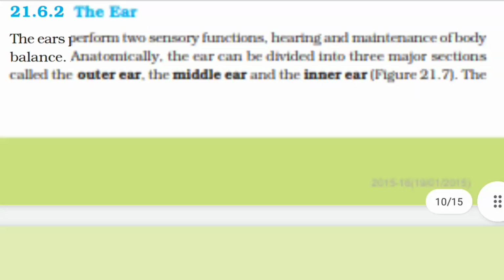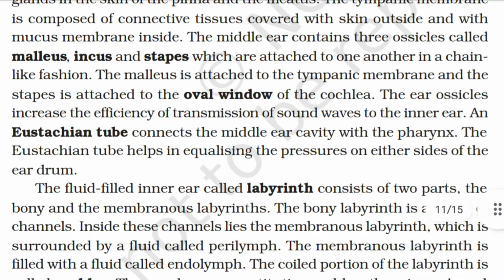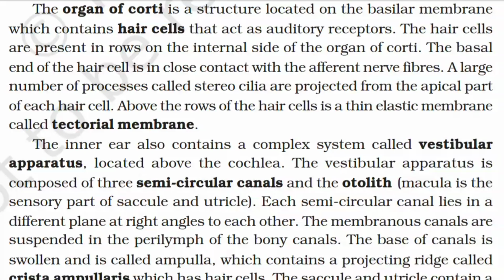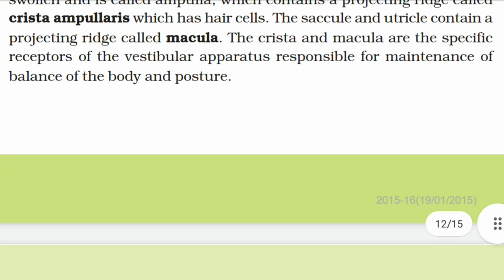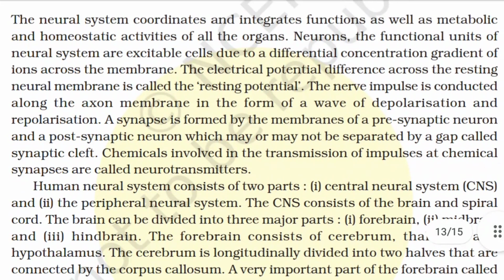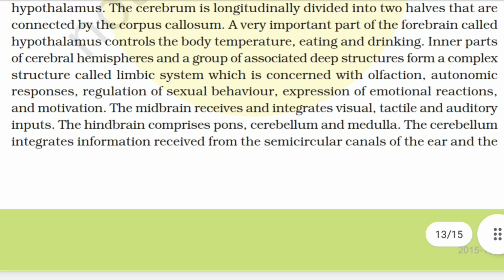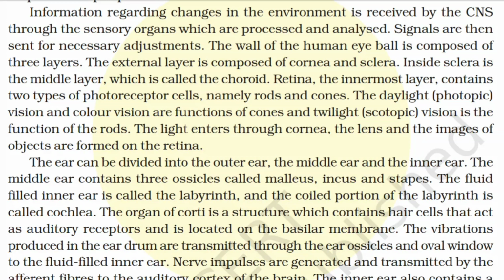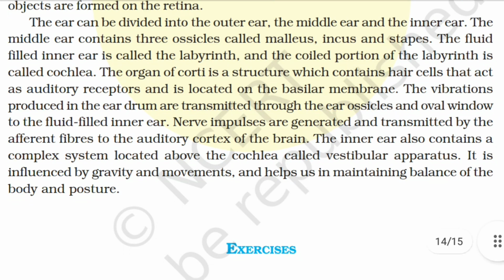(Reading only) Neural control & Coordination | Part 4/4 | Class 11 | BIOLOGY | NEET | NCERT | Ch- 21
Helloooo.
Chapter = 21. Neural control and coordination
NCERT | CLASS 11 | CBSE
Part 1 = = "Intro" to "Generation and conduction of nerve impulse"
Part 2 = = "Transmission of impulses" to "Hindbrain"
Part 3 = = "Reflex action and reflex arc" to "Eye"
Part 4 = = "Ear" to "Summary"
XOXO